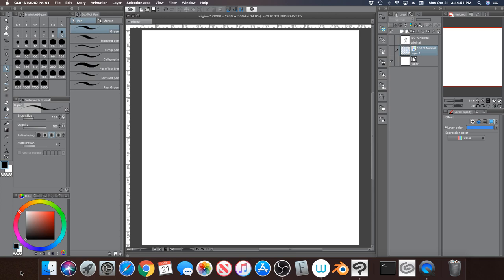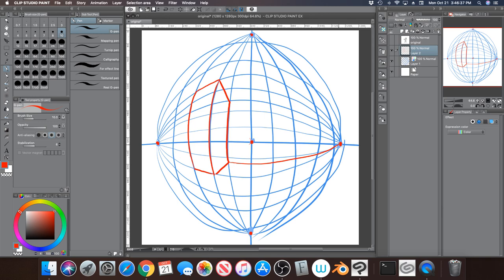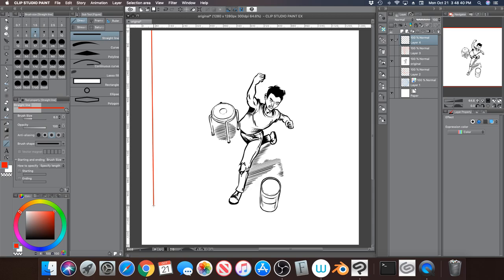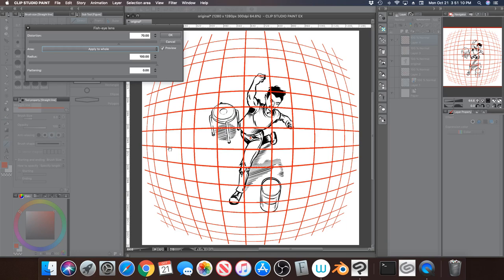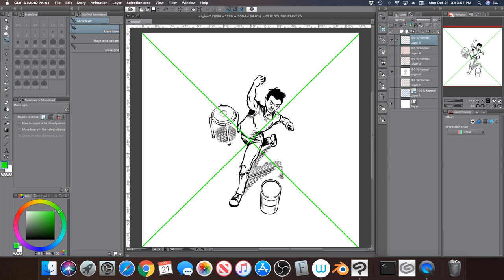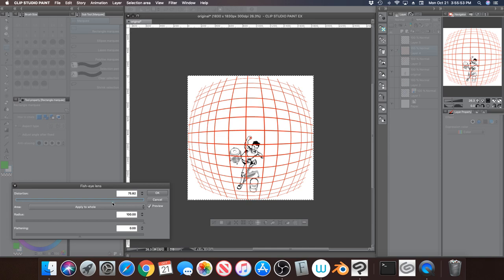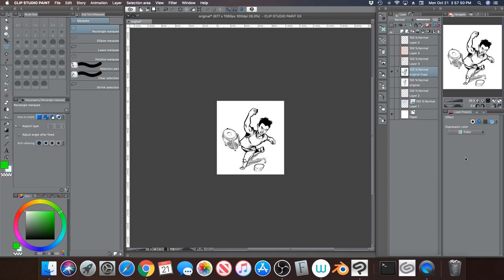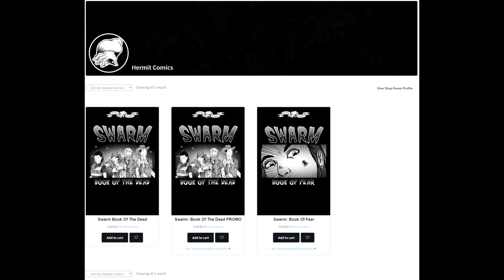[Clip Studio] How to Use Fish Eye Lens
How to create fish eye lens in clip studio paint